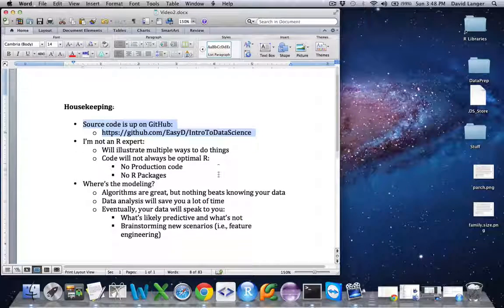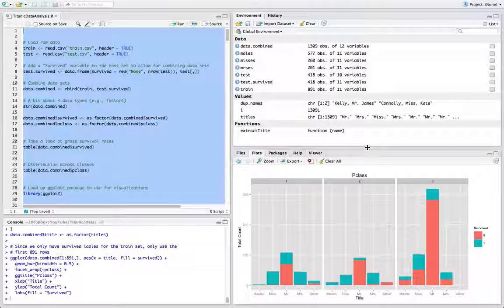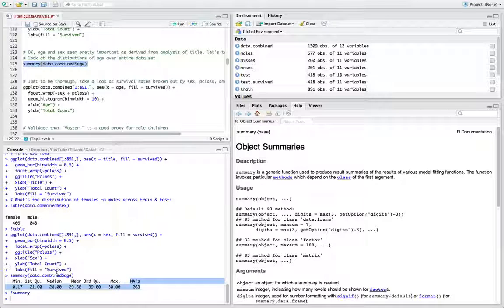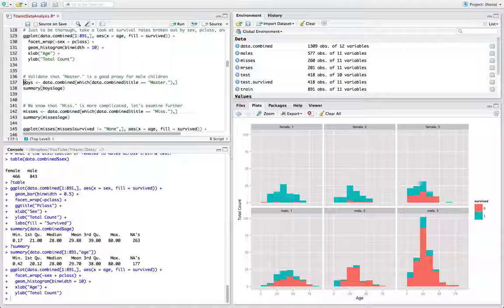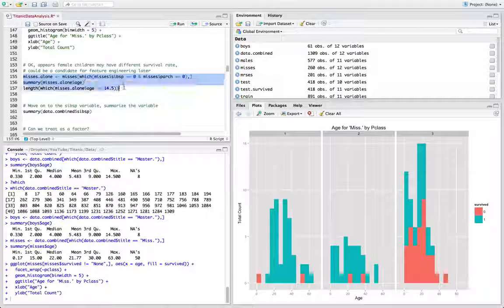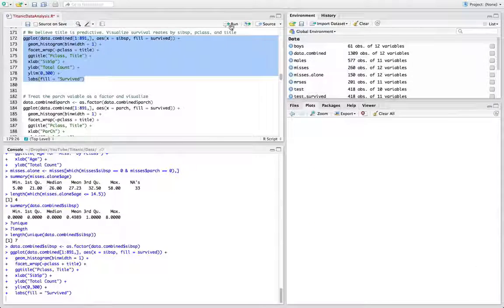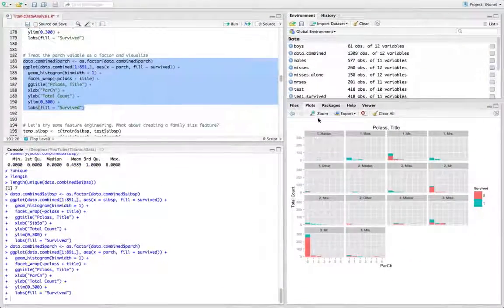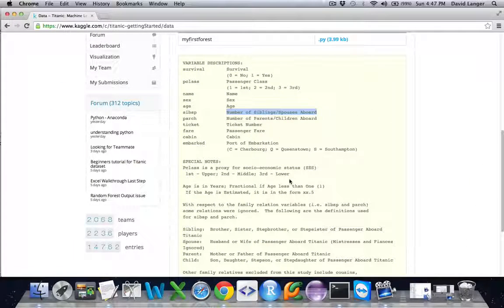Introduction to Data Science with R Data Analysis Part 2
data science
become data scientist
how to become data scientist
how r
the r
how to r
r studio
r tutorial
r programming
new r
r for beginners
regression in r
r language
real
el r
roblox
best r
re
que r
ra
red
r club thai
rock
ro
r.
learning r
r statistics